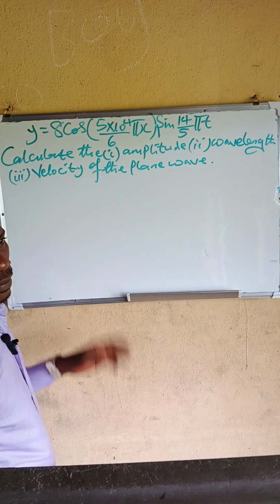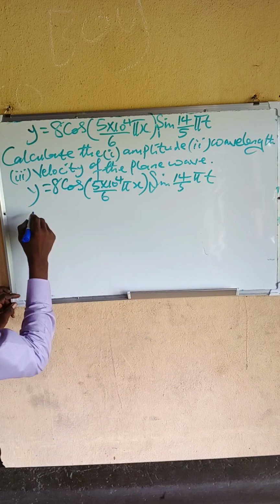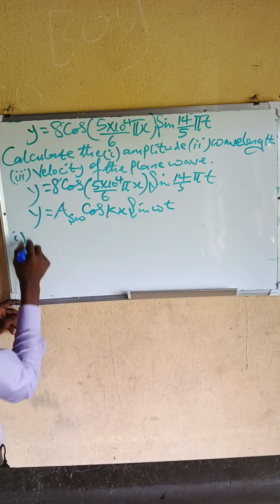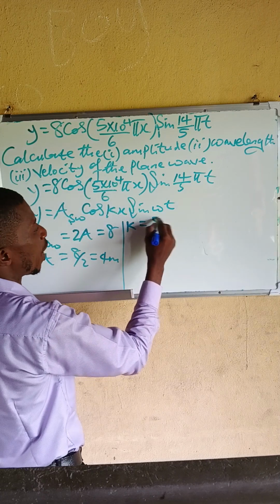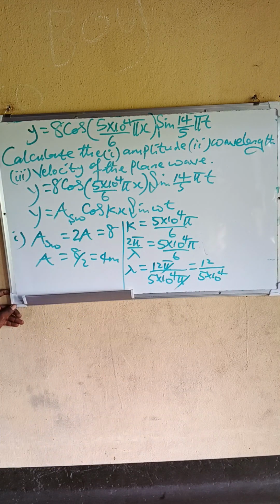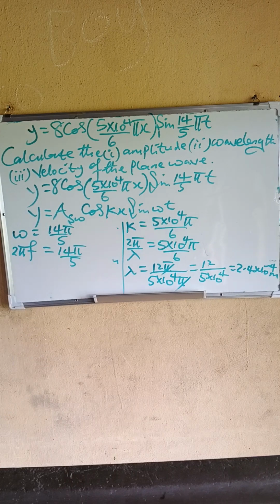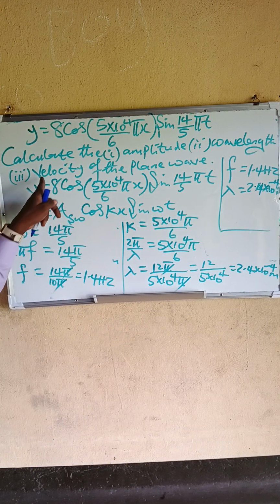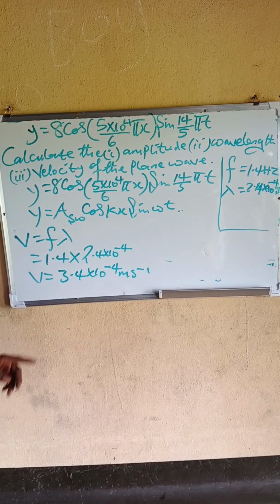Calculation on stationary wave